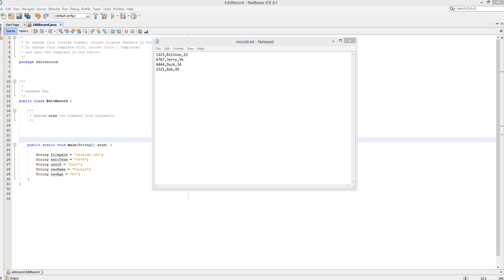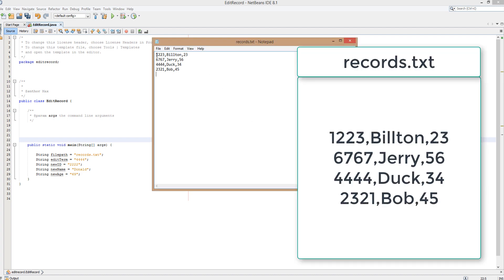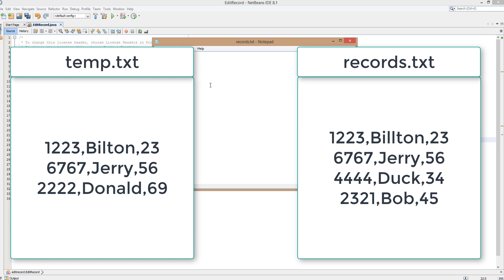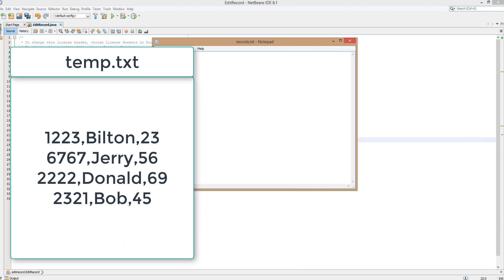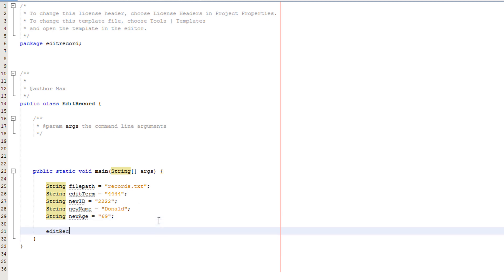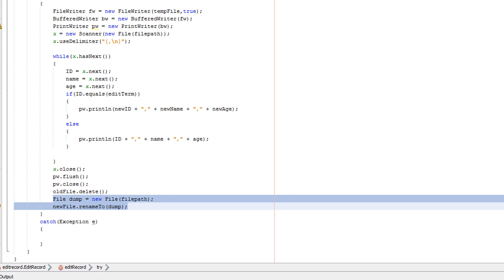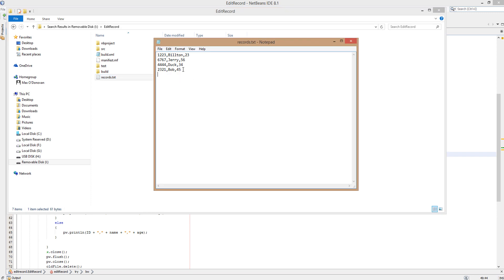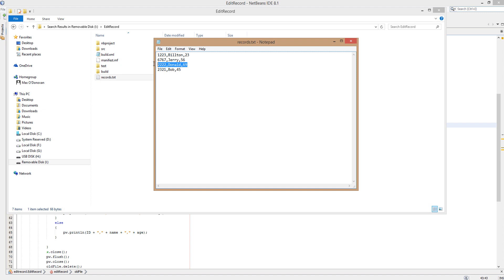Edit a Record in a CSV/txt File Java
Hello there viewer, welcome back and today I shall be showing you a simple way to edit records using Java for a txt or CSV or any file type. All we do is write every record we want to keep the same to another file and the new details for the record we want to edit to the new file. We delete the old file and rename the new file to whatever the old one was called.

ManDownGG - Le pro Esport team